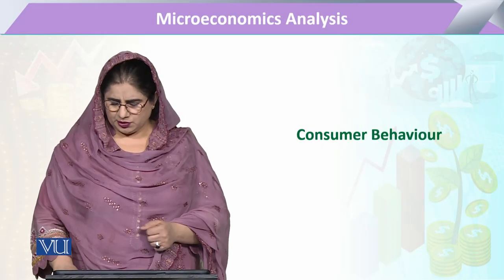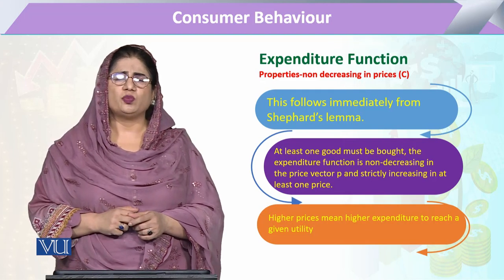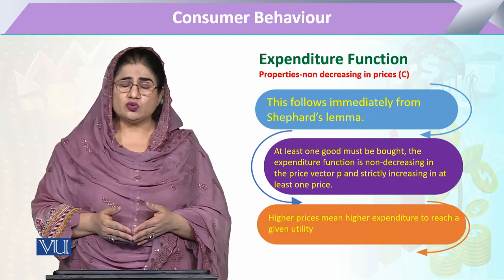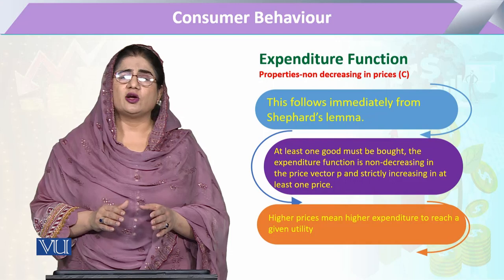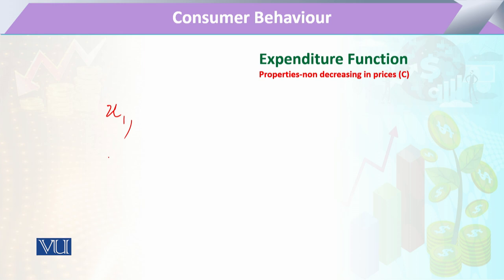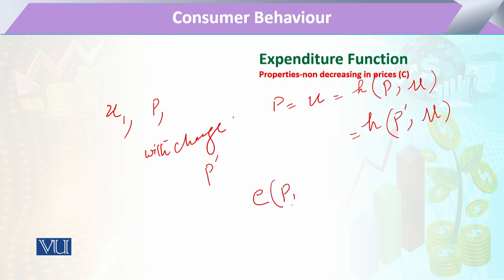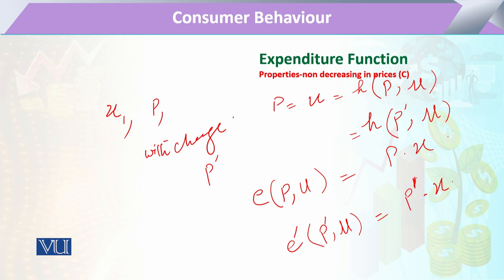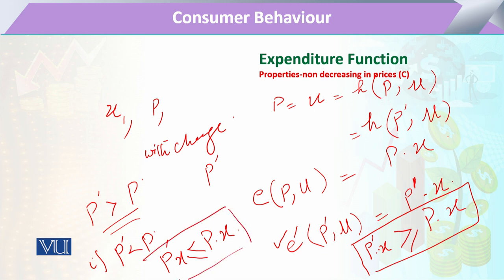Expenditure Function: Properties-non decreasing in Prices | Microeconomic Analysis | ECO614_Topic098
Topic098: Consumer Behaviour - Expenditure Function,